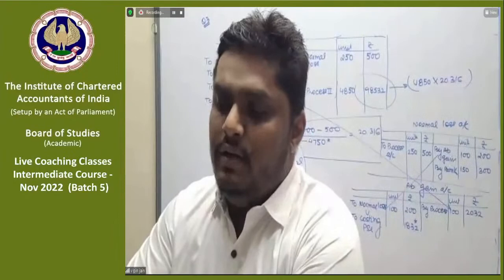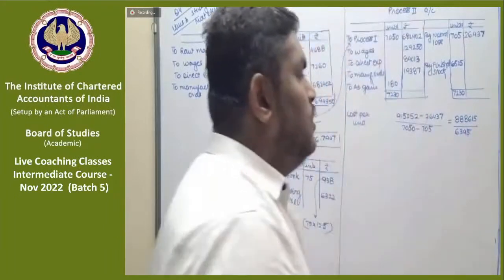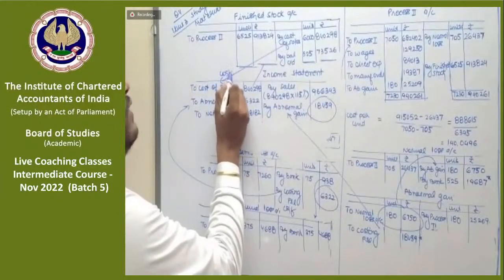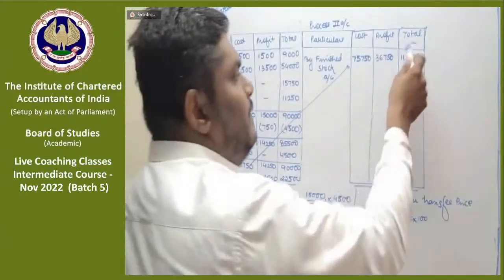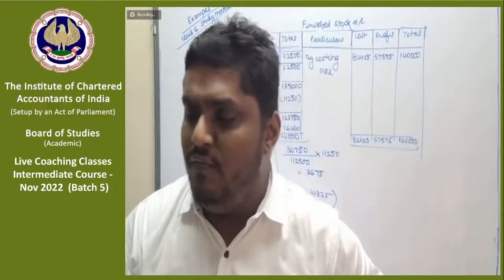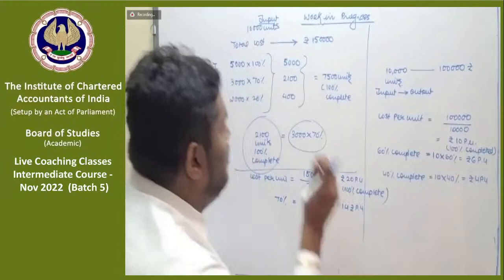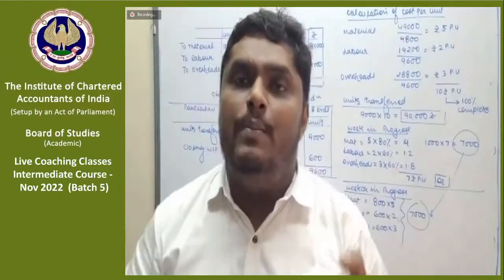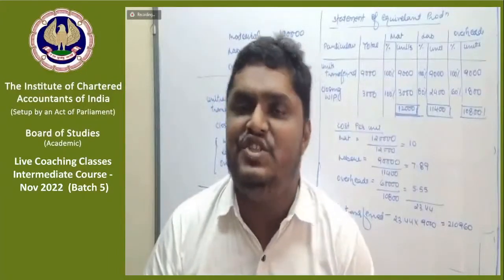Intermediate Paper 3: CMA | Topic: Process & Operation Costing | Session 1 |11 May, 2022